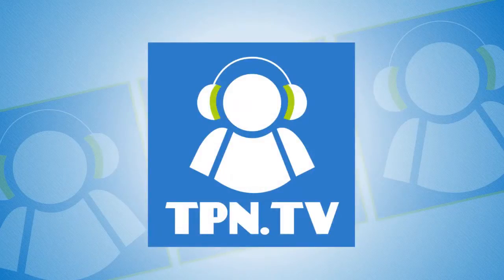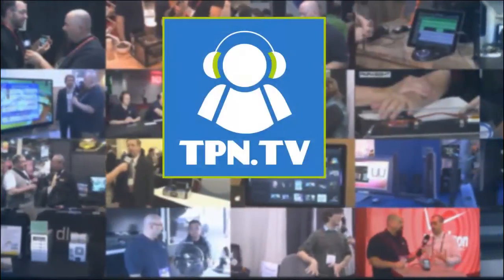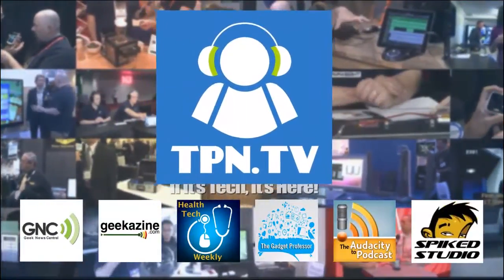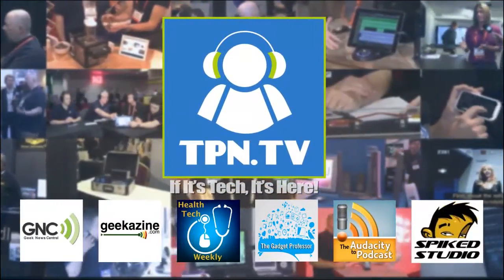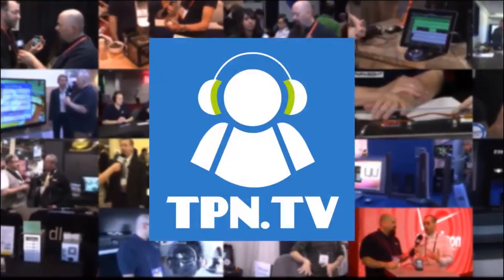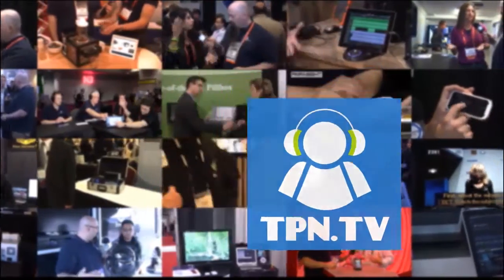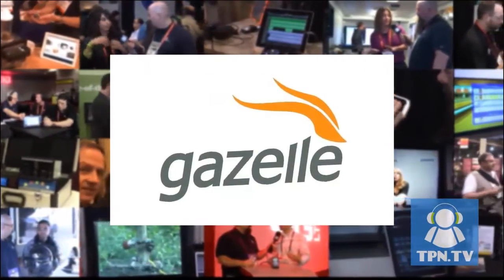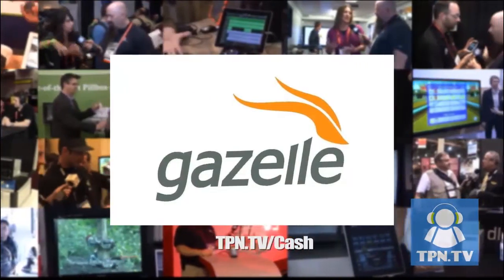CES 2014: iDevices New iGrill, Kitchen Thermometer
iDevices has four new cooking thermometers at CES, including the new iGrill and indoor kitchen thermometer. Bluetooth connected to your iOS device, you can monitor the temperature of the center of food. The iGrill is perfect for grilling larger meats. The kitchen thermometer is smaller and can set right on top of the stove or the magnetic bottom can sit on a side of a fridge.